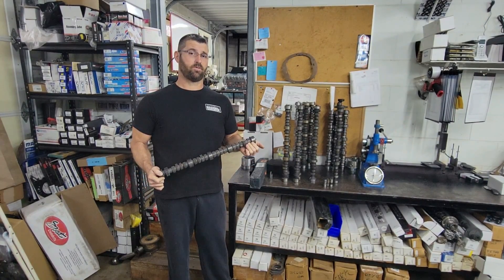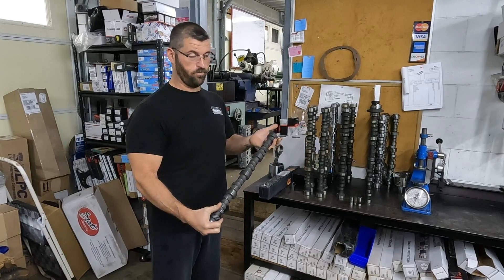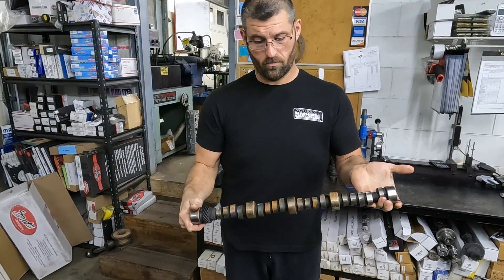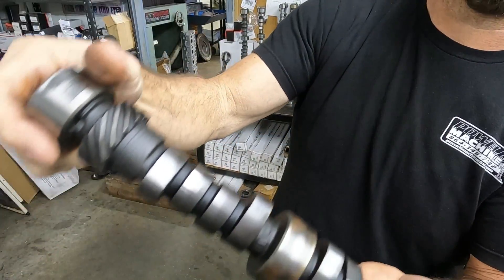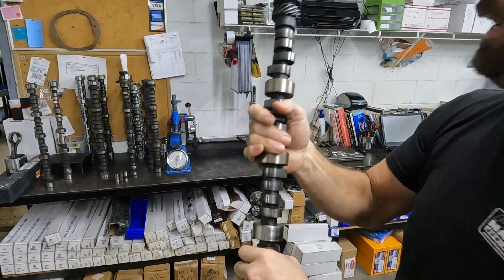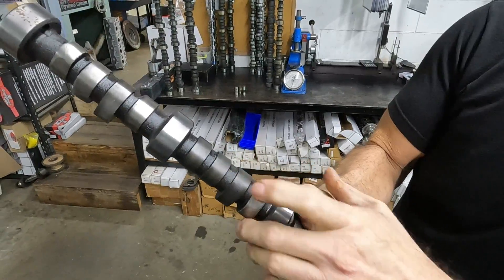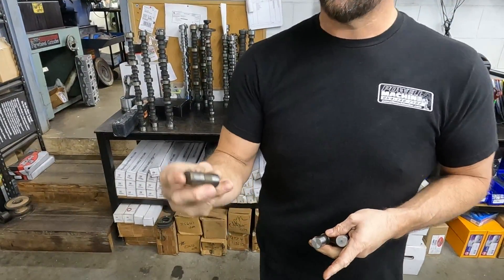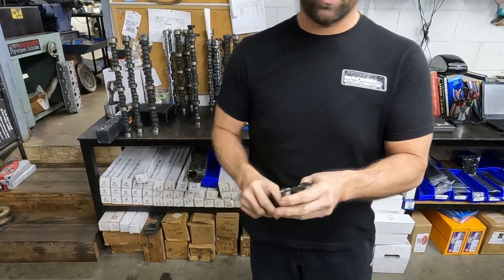Flat Tappet Cam Failures?, we investigate why and check the hardness of several cams and lifters!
We check the hardness of several cams and lifters from a few different manufacturers.